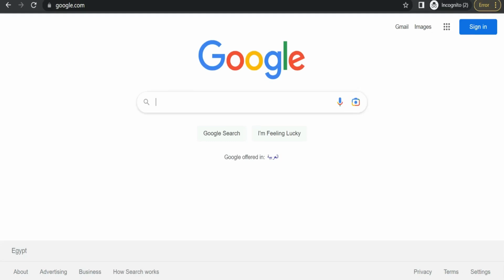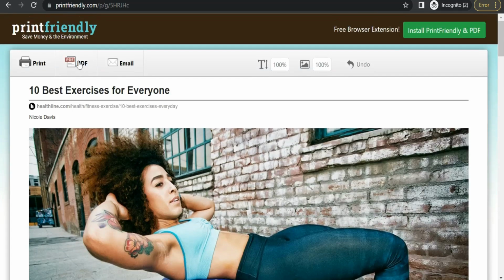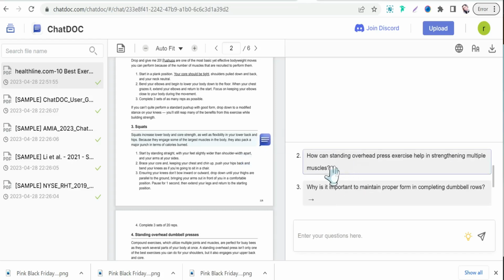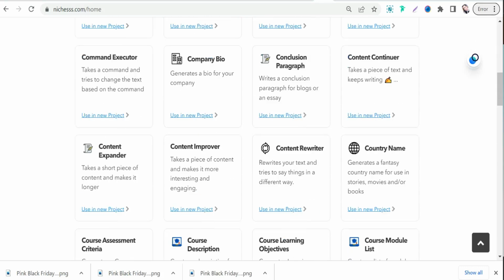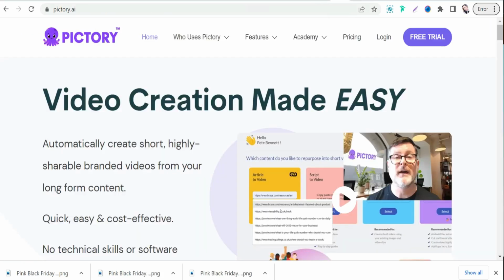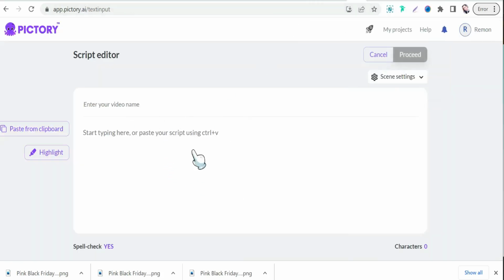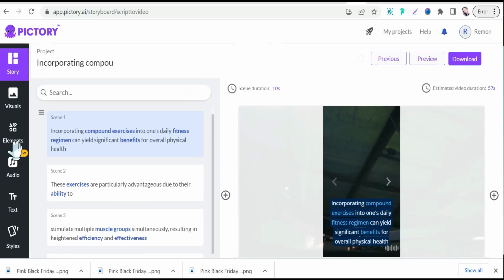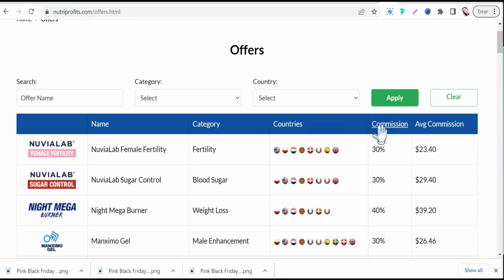An Amazing untold method to make money from Youtube shorts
. I share an amazing and untold method to make money from Youtube shorts!
We all know that Youtube videos are a great way to make money, but did you know that you can also make money by creating Youtube shorts? These are short videos, usually less than a minute in length, that are filled with engaging, attention-grabbing content.
👉The list of tools to convert articles to video